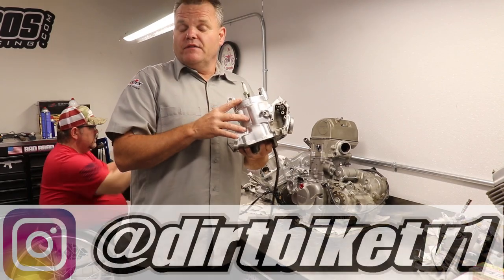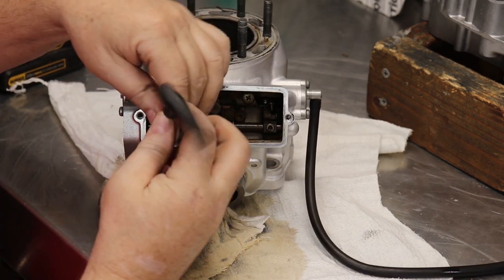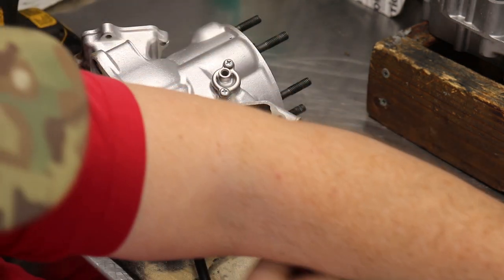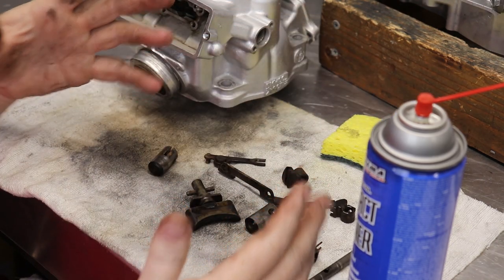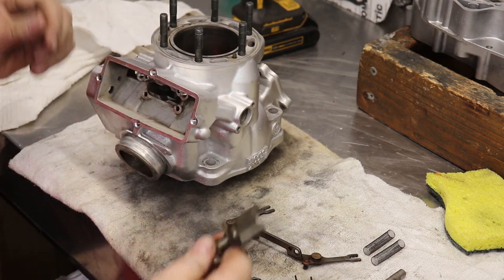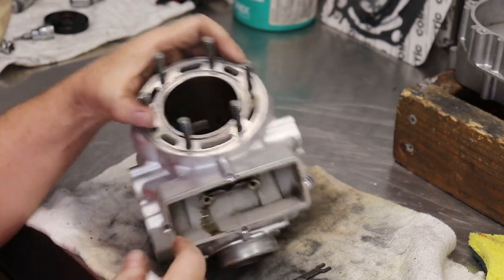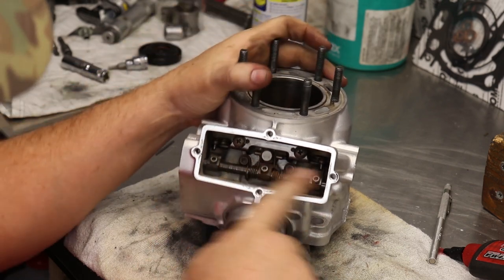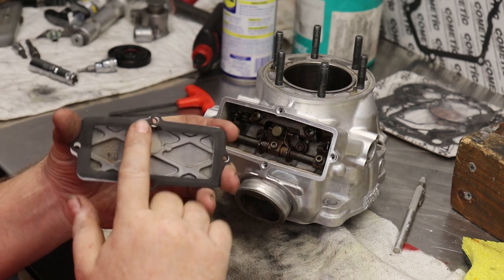YZ250 Two Stroke Power Valve Rebuild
Latest on our YZ250 build where we breakdown the process of two stroke power valve rebuild. These Yamaha two stroke have a pretty similar power valve for a lot of years and we break down he entire process from start to finish.

Links to the finished YZ story in RacerX and the steps along the way: